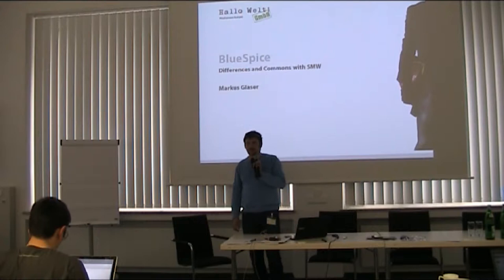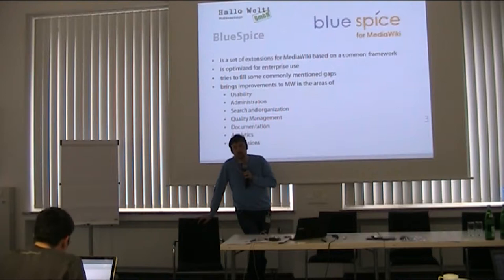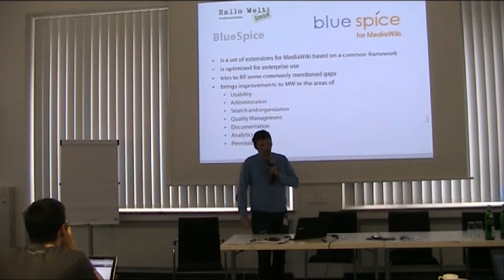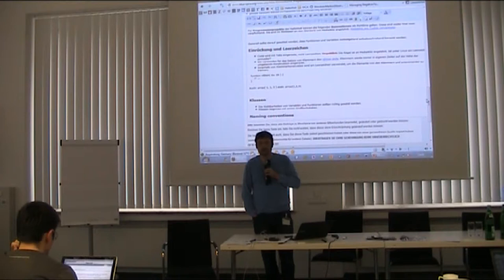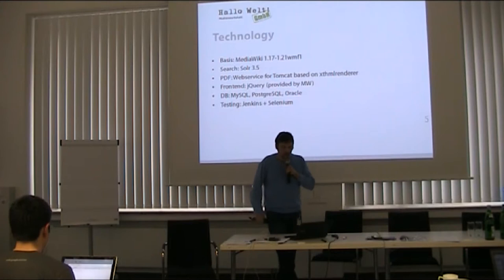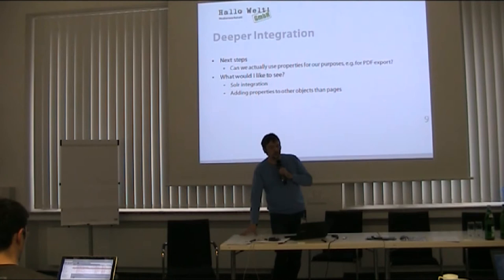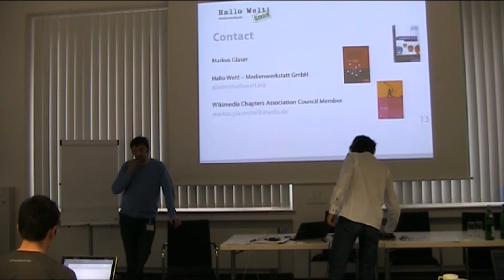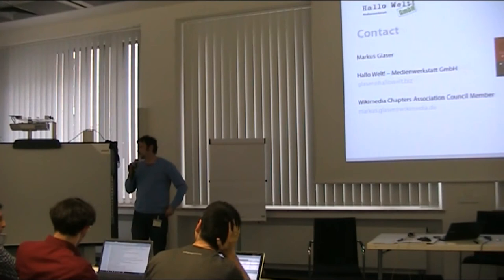BlueSpice - enterprise MediaWiki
Markus Glaser, Head of Development at Hallo Welt! describes the BlueSpice project - the bundle of extensions that use MediaWiki as a framework. BlueSpice is used in the enterprises for documentation and other needs and has a lot of improvements in search, usability, permissions and quality management. Markus shows some of BlueSpice functionality during the talk. At the end of the talk Markus also mentions the commont problems that SMW project and BlueSpice have in common and how to overcome them.